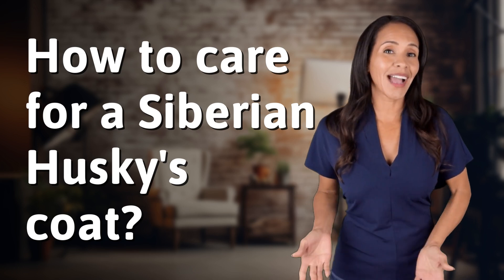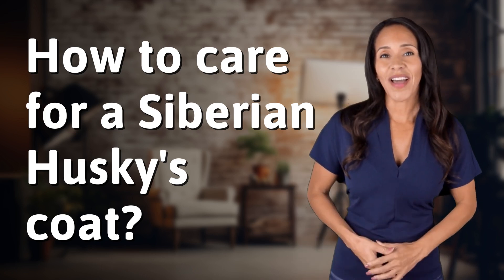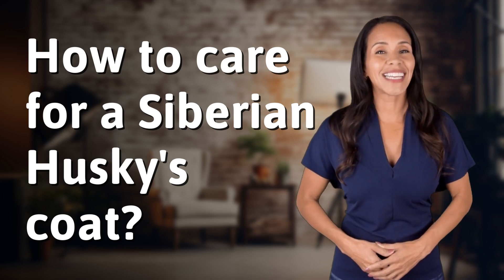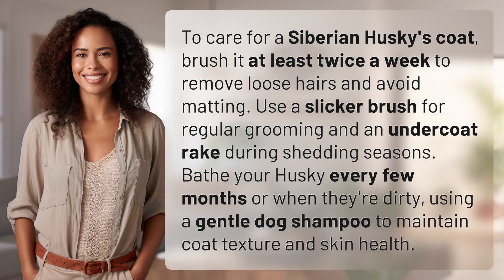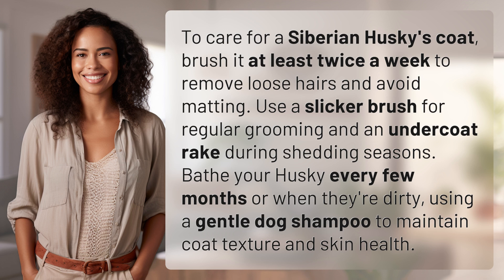How to care for a Siberian Husky's coat?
Ultimate Guide to Siberian Husky Coat Care 👉 Husky Coat Care 👉 Learn how to properly care for your Siberian Husky's coat with brushing tips, bathing advice, and product recommendations to keep their fur healthy and beautiful.

Laura S. Harris (2024, July 5.) How to care for a Siberian Husky's coat?
    🌐 AskAbout.video